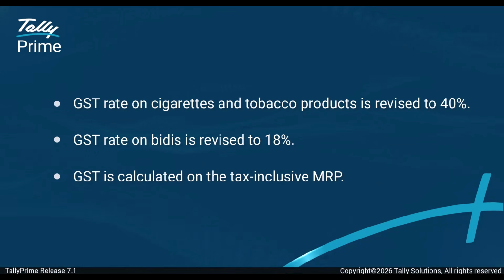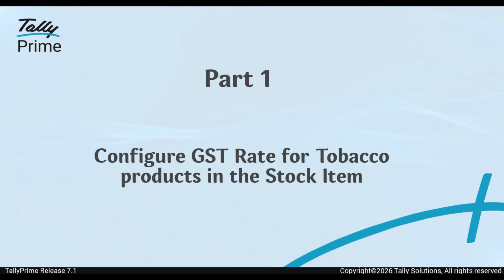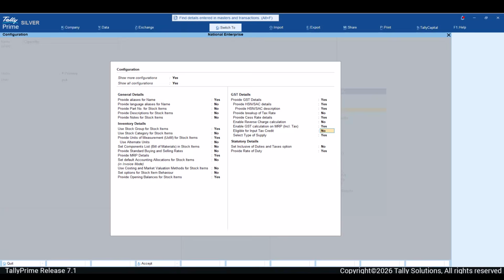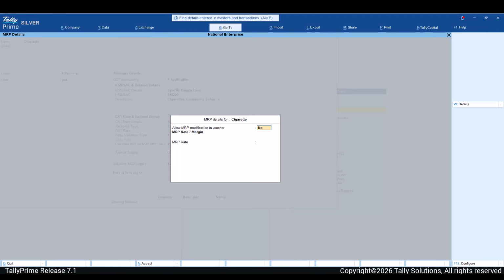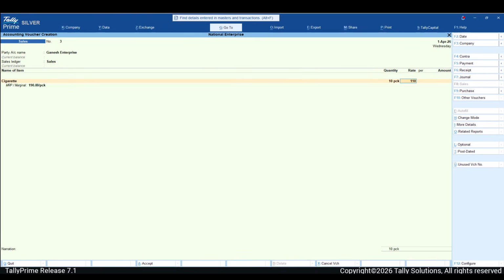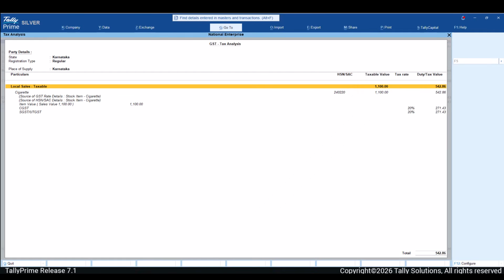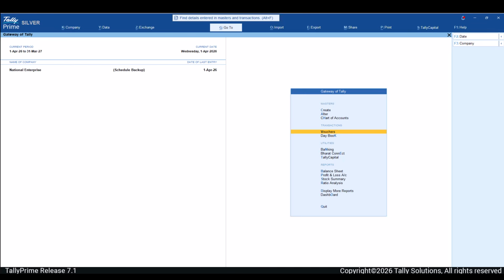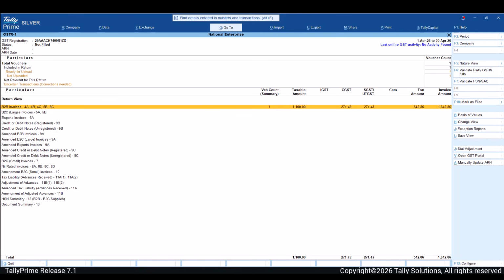Record Sales of Tobacco Products with GST Calculated on Tax-inclusive MRP in TallyPrime | TallyHelp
Applicable to TallyPrime & TallyPrime Edit Log Release 7.1 and later.

The video shows how to record your sales transactions for tobacco products in TallyPrime with GST calculated on the tax-inclusive MRP

This video covers:
00:00 - Title and Intro
00:55 - Update the GST rate for tobacco products in the Stock Item
02:18 - Record transactions with GST calculated on tax-inclusive MRP
03:51 - View the reports